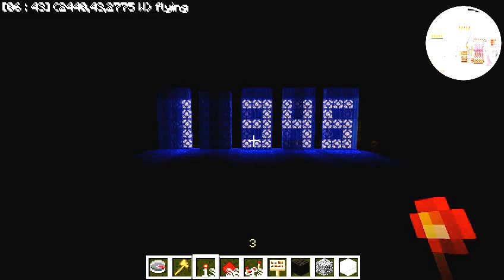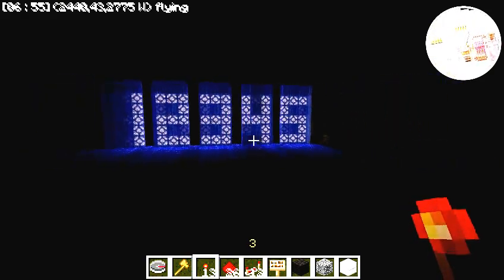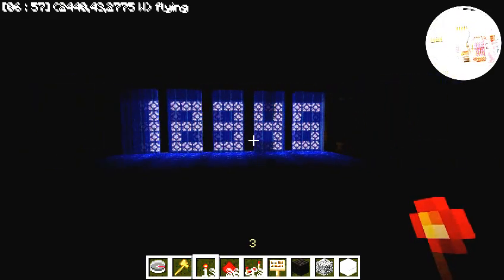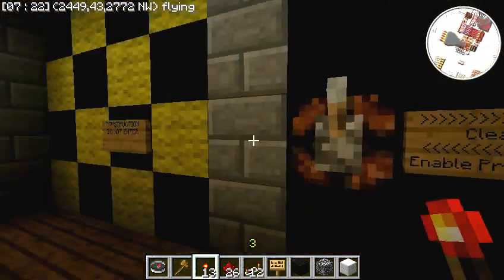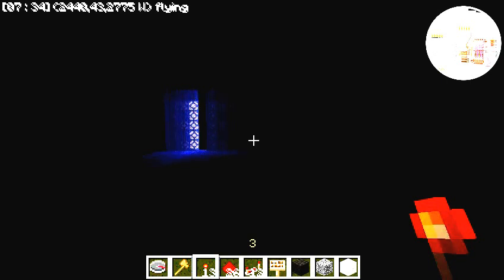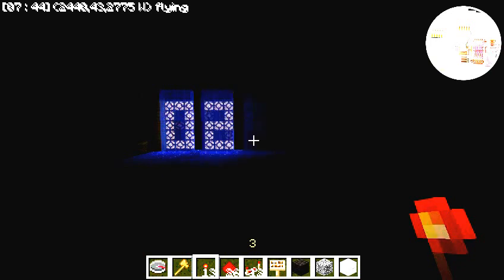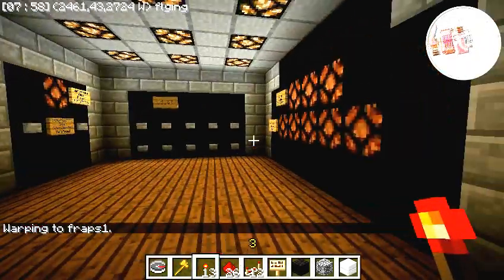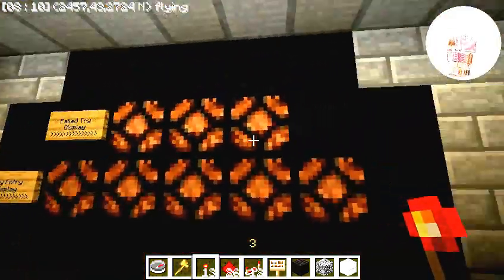Redstone 4 bit user friendly programmable combination lock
This is a basic demonstration of my combo lock showing the programming interface and the combo entry at the user keypad interface. This is my first time at making a video, I think it turned out fairly well